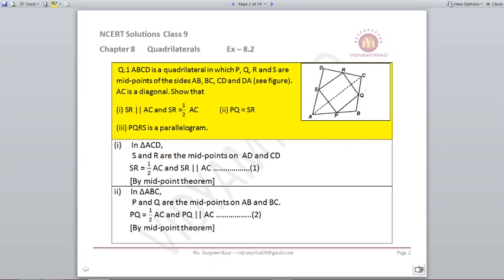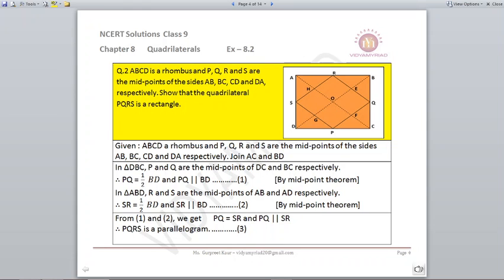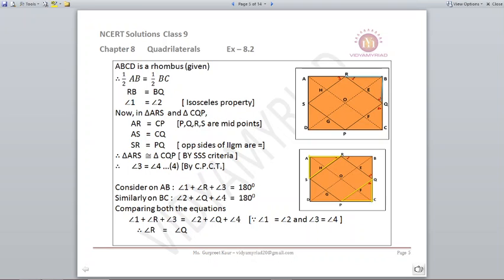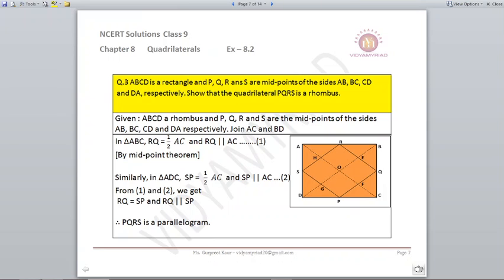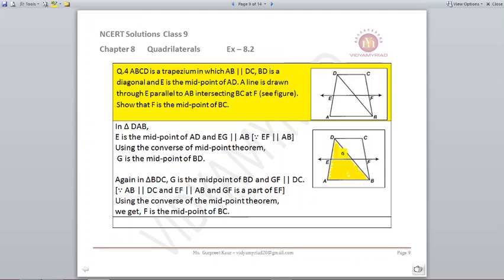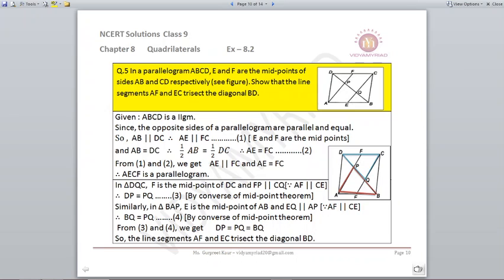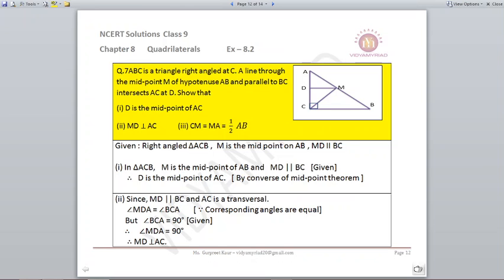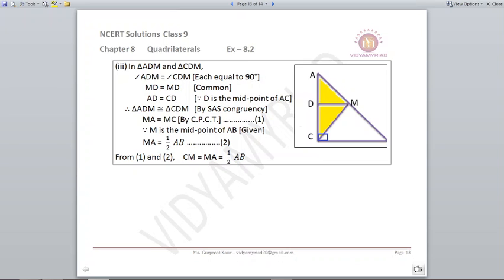Class 9 II Chapter 8 II Quadrilaterals II Ex 8.2 II NCERT II CBSE II Vidya Myriad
Hello Students,
 This video is made for class 9 on chapter 8 Quadrilaterals on exercise 8.2 from Ncert book.